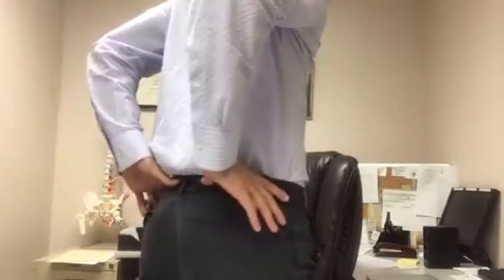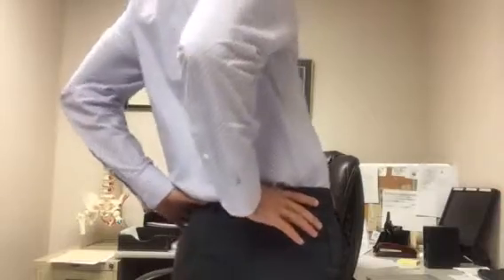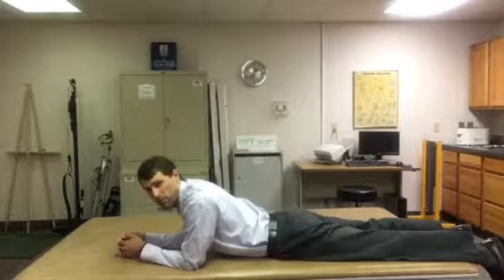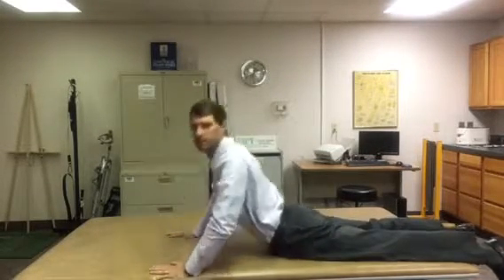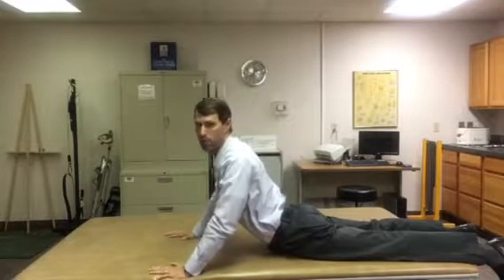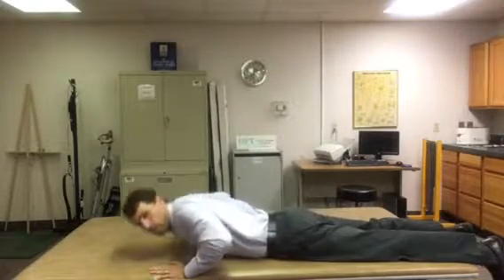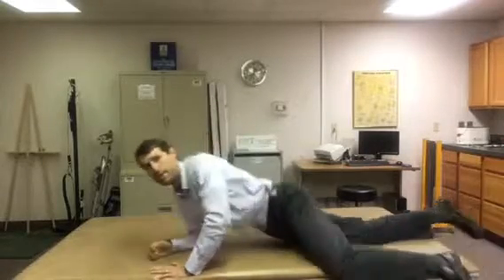Avoiding back pain while lifting/carrying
John describes what to do while lifting and carrying to avoid back pain.  He goes through easy prevention exercises to keep your back healthy.  In the second half of the video he describes what to do if you back "goes out"